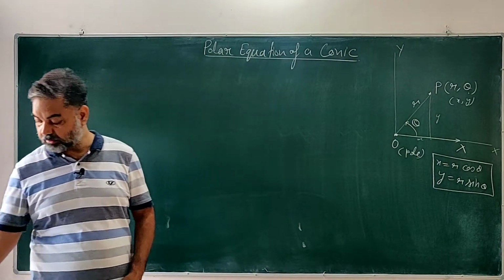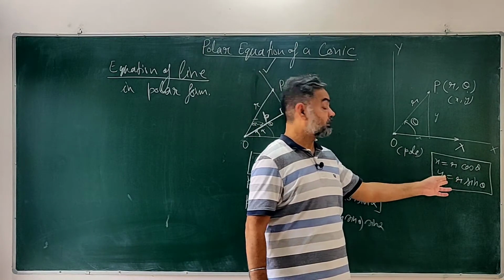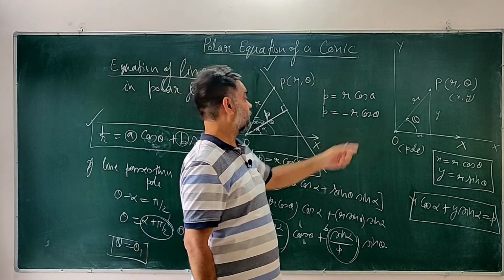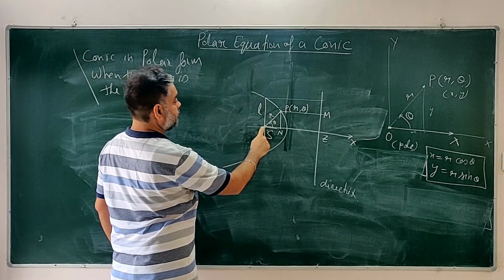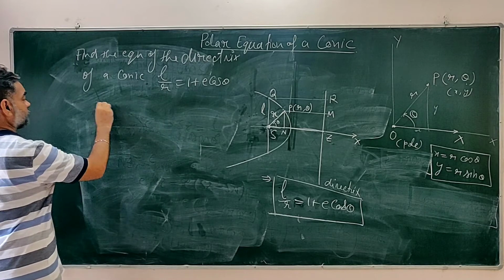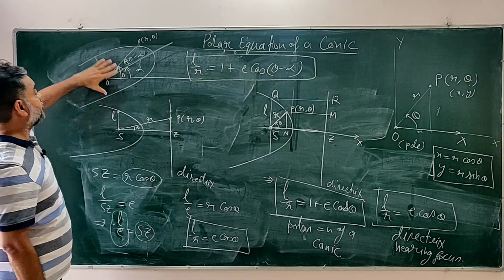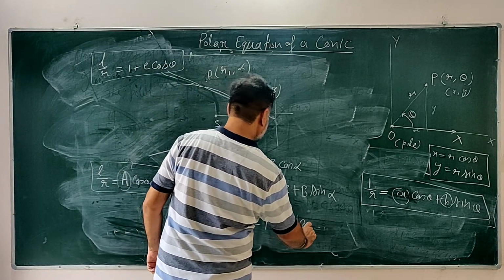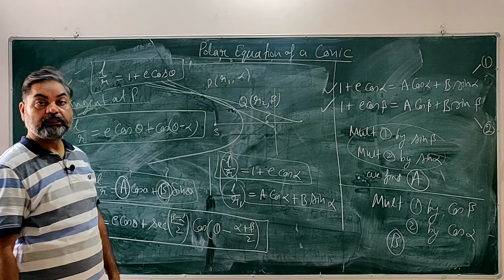Solid geometry (11): polar equation of a conic (1080p)